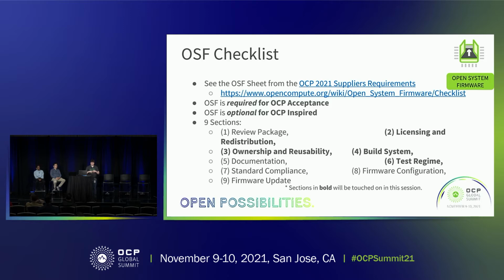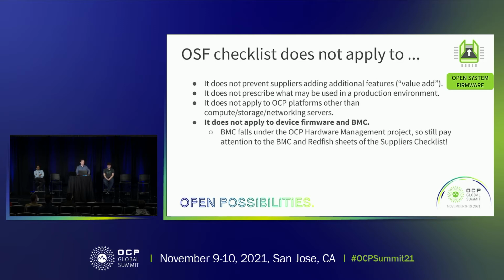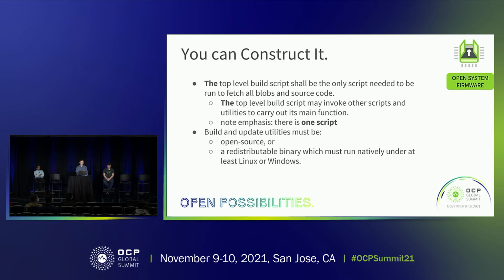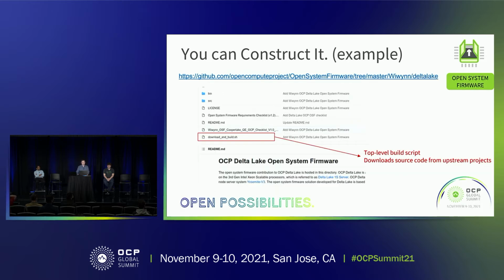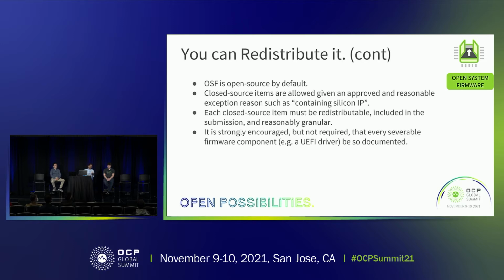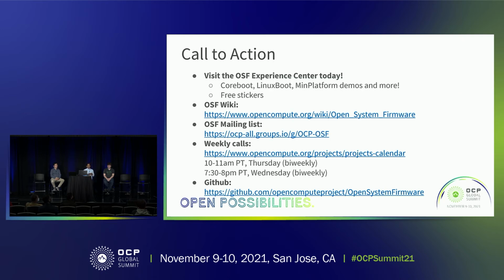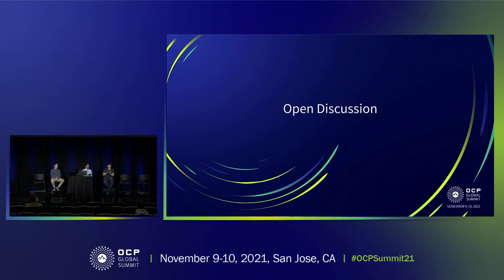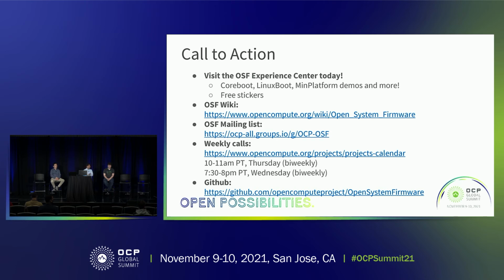NEW requirements for OSF for Suppliers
We will be going over the 2021 Supplier Requirements placed on the IC on all new product recognition contributions to OCP.